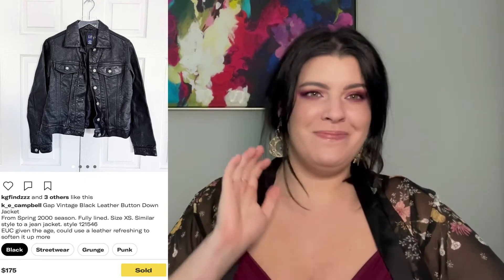August's Reseller Recap - The $115 Sale That Got Away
Taking you through all my reselling numbers and take aways from August.

Rare Beauty Warm Wishes Effortless Bronzer Stick - Light Brown with Cool Undertones
Nyx Professional Makeup Thick It Stick It! Thickening Brow Gel Mascara - Espresso Selected